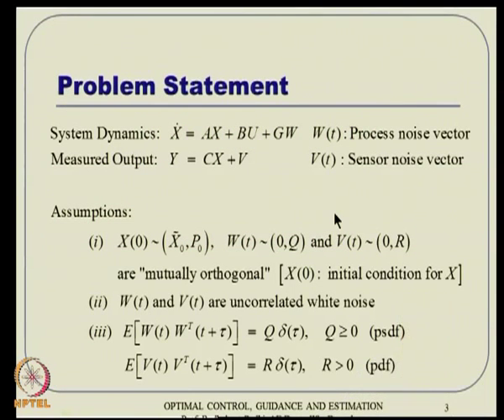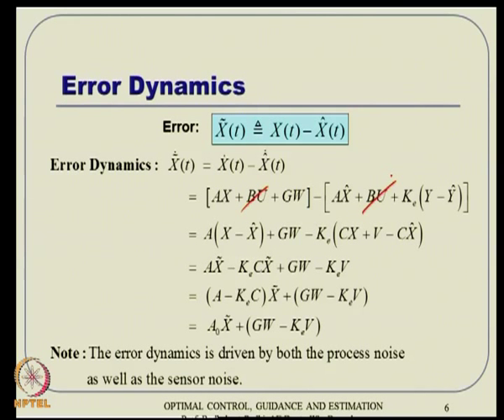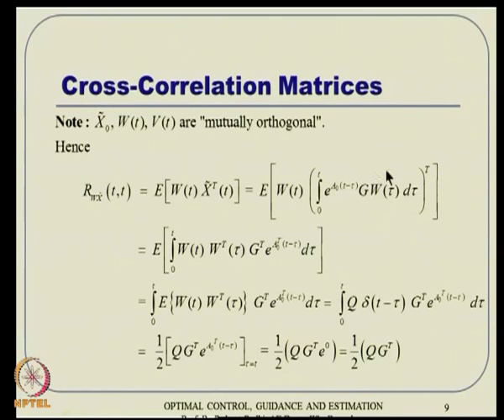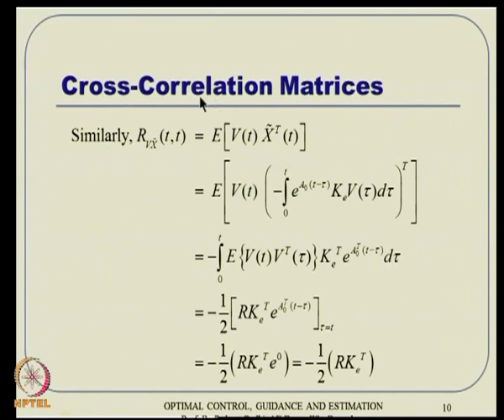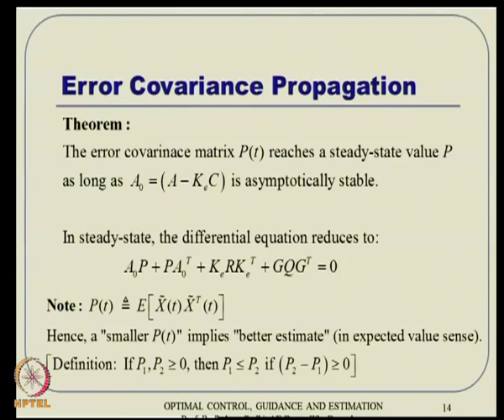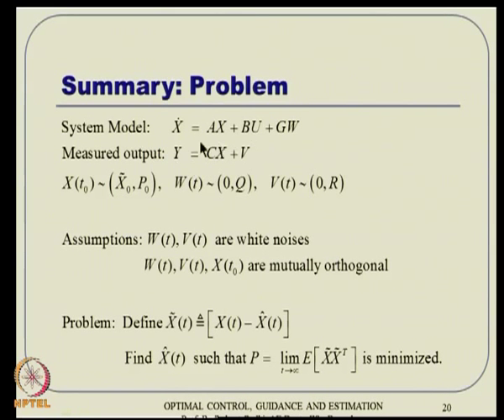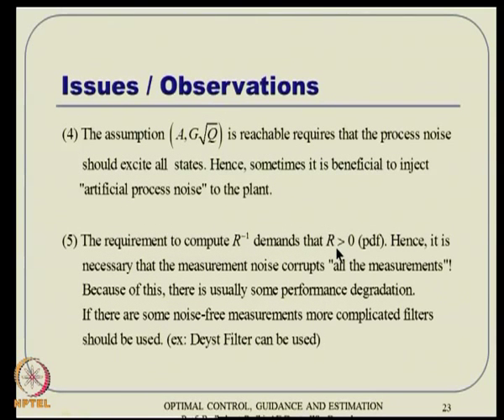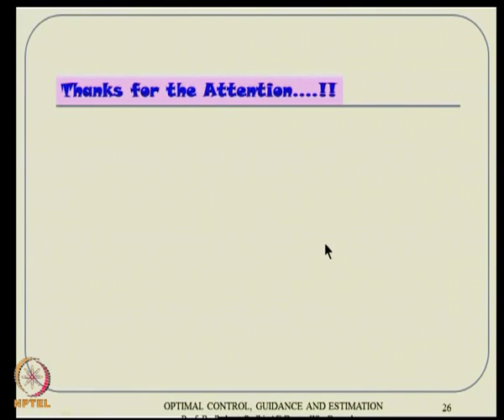Mod-12 Lec-28 Kalman Filter Design -- I